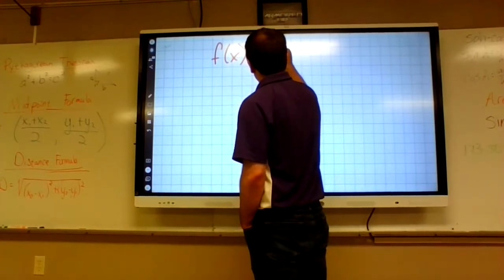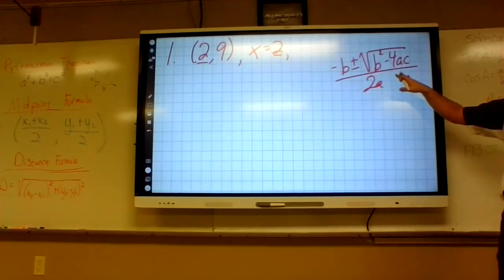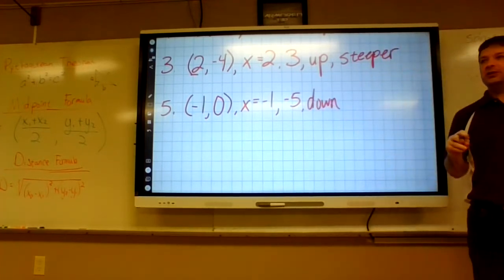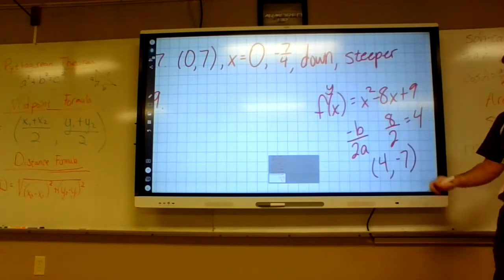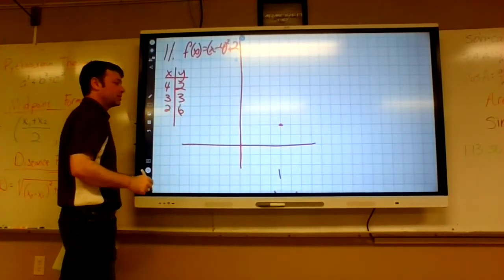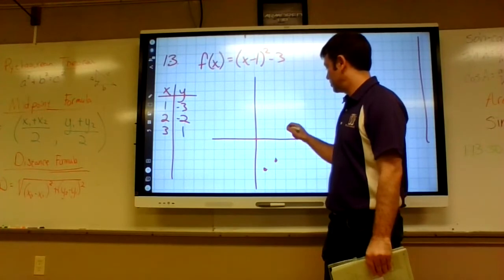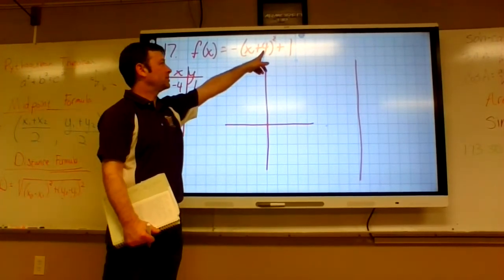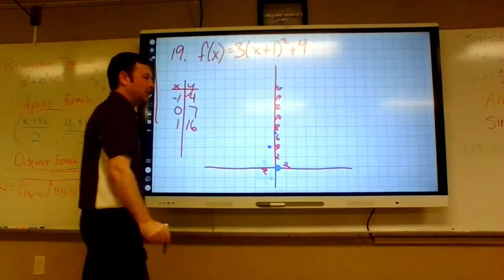Algebra 1 pg 519 #1-20